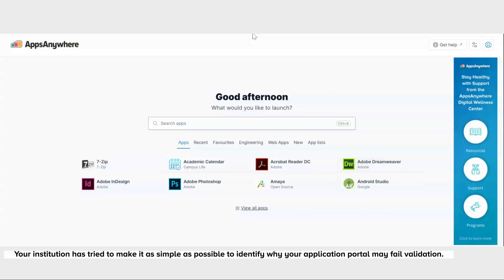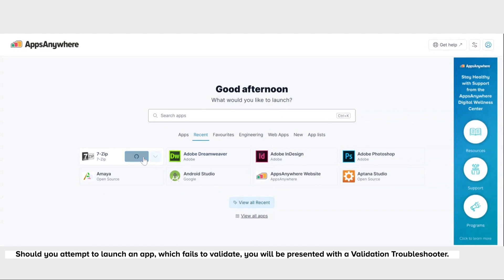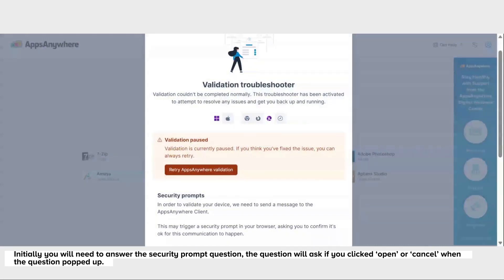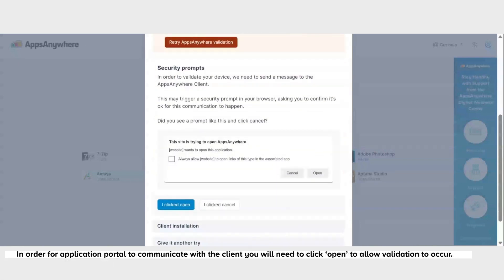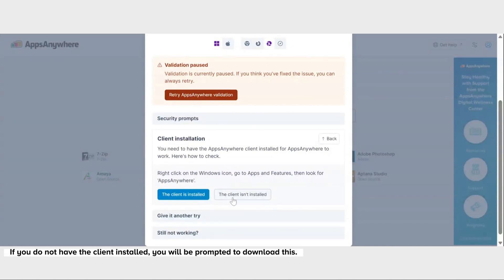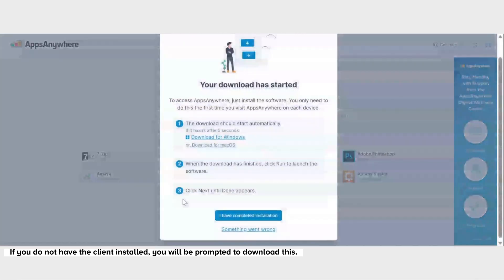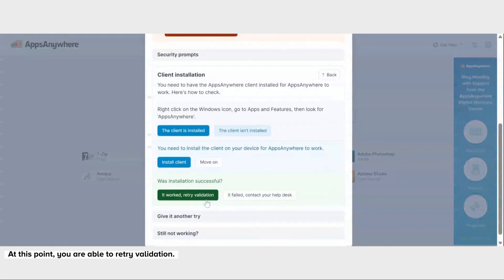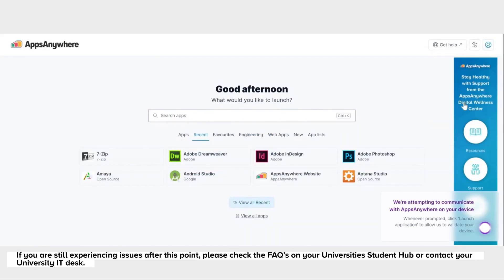How to Troubleshoot Failed Validation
Sometimes an application may fail validation when you try to launch it. AppsAnywhere makes it easy to troubleshoot these issues using the Validation Troubleshooter. In this video, we guide you through the steps to resolve failed validations so you can get back to your work quickly.

🎥 What You’ll Learn in This Video:

✔ How to use the Validation Troubleshooter
✔ How to respond to security prompts
✔ Installing the client if required
✔ Retrying validation successfully
✔ Where to find further help if issues persist

⏱️ Timestamps:

00:00 — Understanding application validation
00:05 — Why your app may fail validation
00:08 — Introduction to the Validation Troubleshooter
00:32 — Following on-screen instructions
00:39 — Downloading the client if not installed
00:48 — Completing client installation
00:52 — Retrying validation
00:59 — Additional help via FAQs or University IT desk

About AppsAnywhere:

AppsAnywhere is the leading software delivery platform for higher education. Trusted by more than 300 institutions globally, it provides fast, reliable access to every application students need - on any device, anywhere.